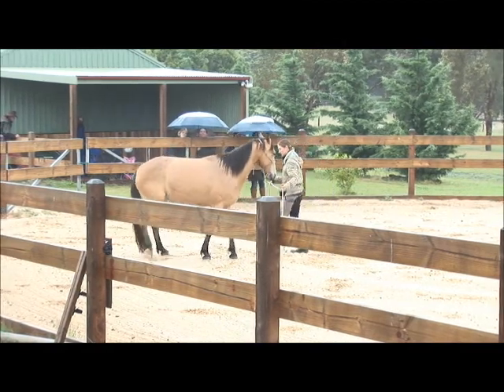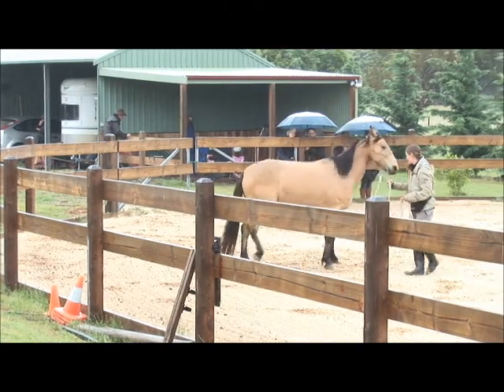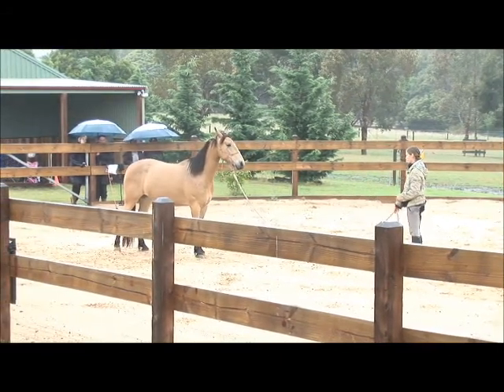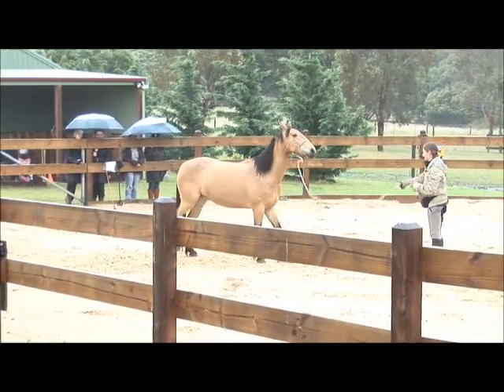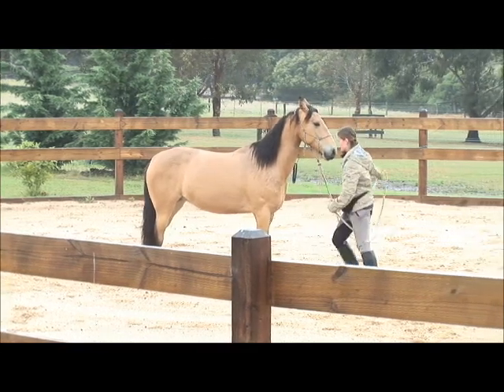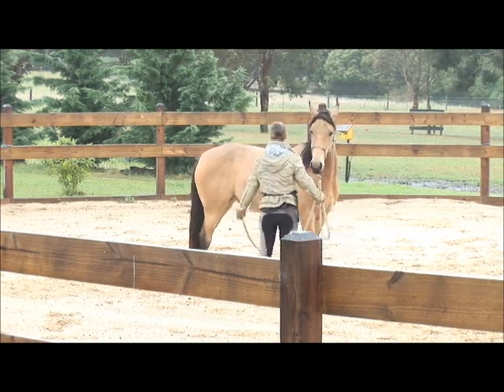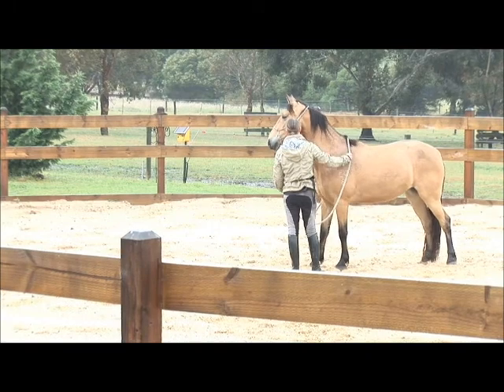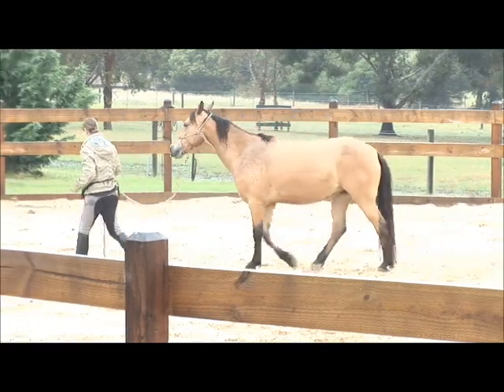Basic short line skills- G.C. Natural Horsemanship Clinic Nov. 2011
G.C. Natural Horsemanship

Clinic held November 2011- "Setting up the young horse for success"

Part 2: Basic short line skills.

This is the second video of 8 small snippets from my clinic which focused on setting up the young horse for success.
In this part I am demonstrating some basic groundwork skills which you can do on a short line. These are valuable basics which will help set up the horse for success when progressing to more challenging task including progression to ridden work.

The horse used in this video is a 4 year old Brumby mare from the Guy Fawkes River National Park in NSW.